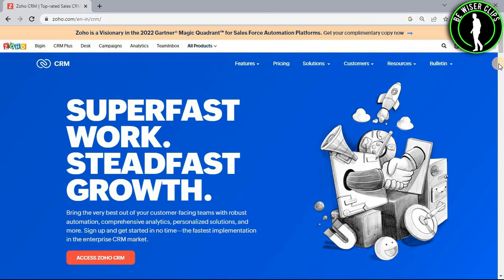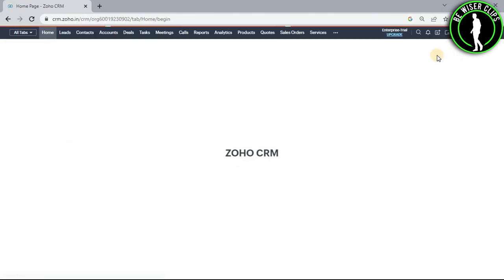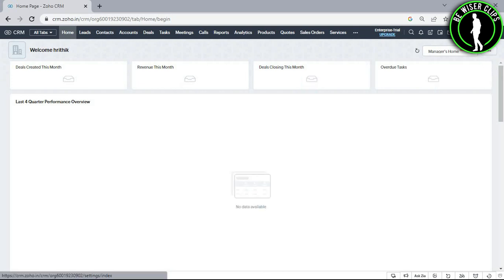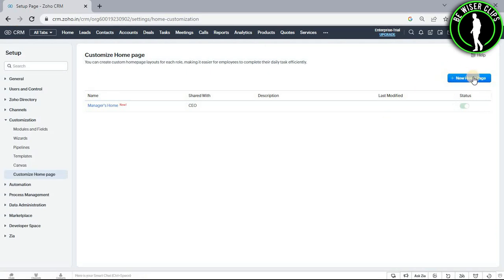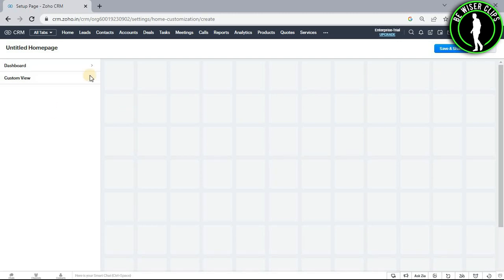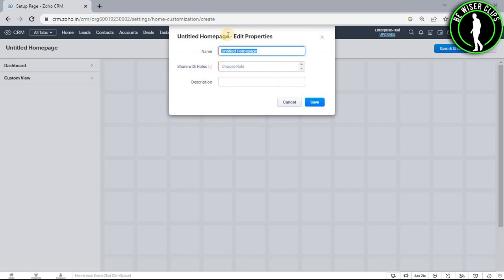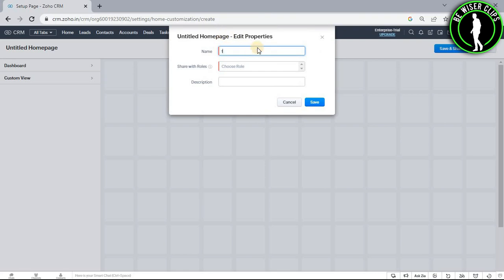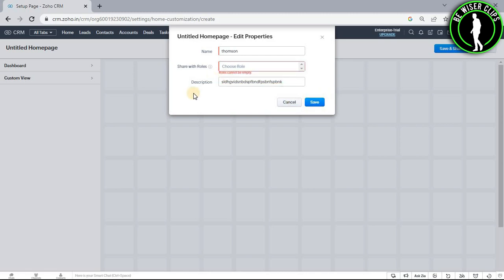How To Create New Homepage in Zoho CRM | Zoho CRM Tutorial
This video shows you How To Create New Homepage on Zoho CRM Easily! Watch this Video till the end to learn How To Create New Homepage on Zoho CRM.

Were you able to figure out How To Create New Homepage on Zoho CRM on the Phone? Share this with your friends who want How To Create New Homepage on Zoho CRM.

Problem Solved in This Video-:

how to create new homepage on zoho crm
zoho crm
zoho
crm
zoho crm tutorial
zoho corporation
zoho one
zoho office suite
zohocorp
customize zoho crm home page
zoho crm tutorial videos
zoho consultant
zoho forms

What Do you Think of How To Create New Homepage on Zoho CRM on Mobile?